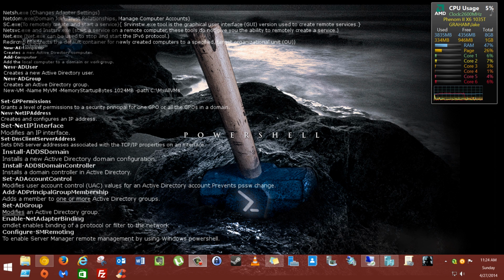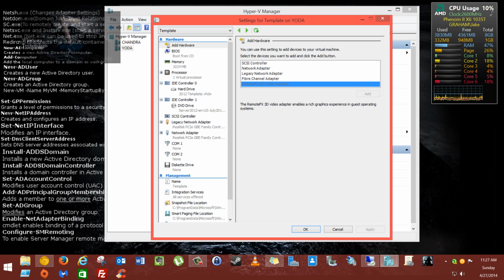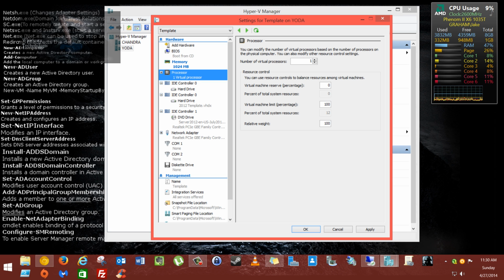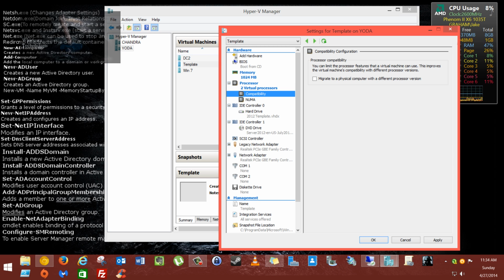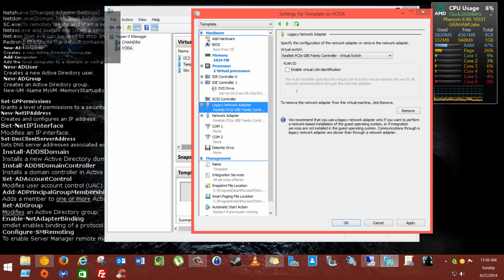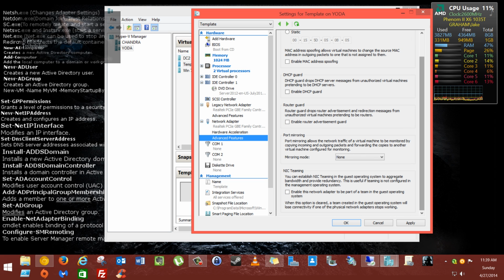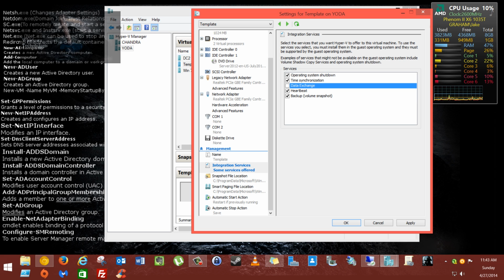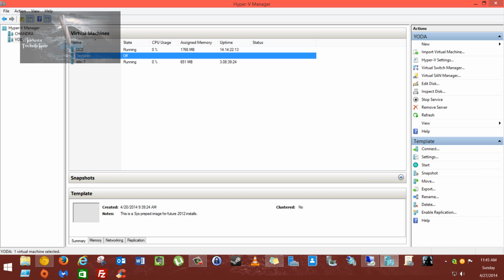Hyper V 2012 Overview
Quick look at Hyper V. I make these videos after learning about something as it helps me retain the information. Let me know if anything is in error.